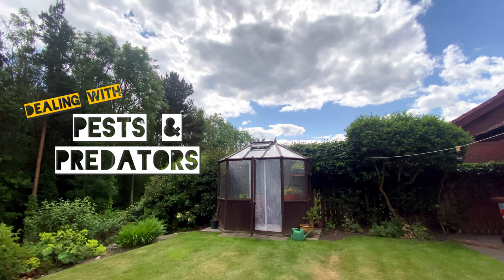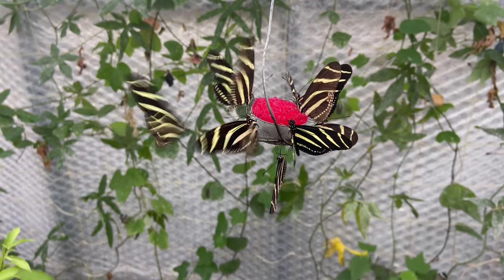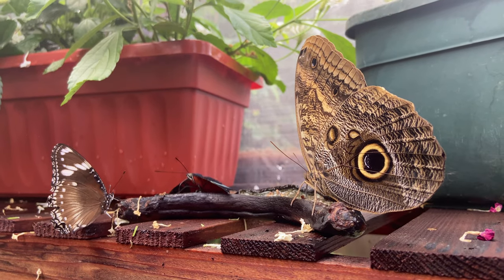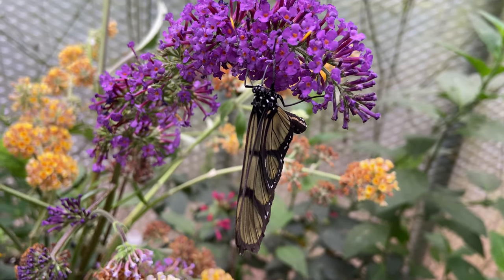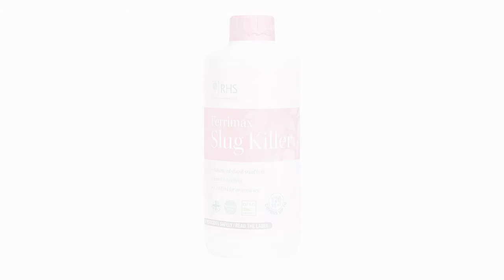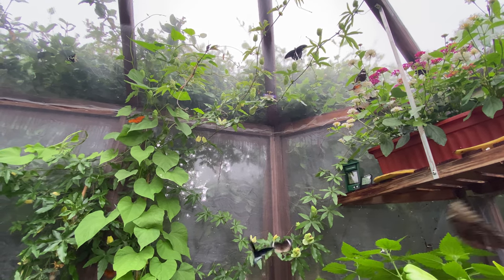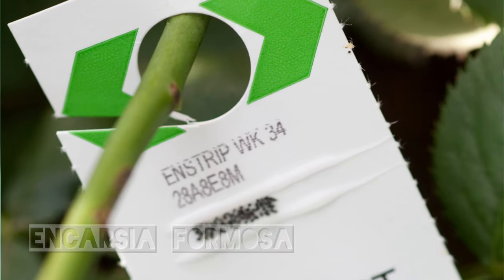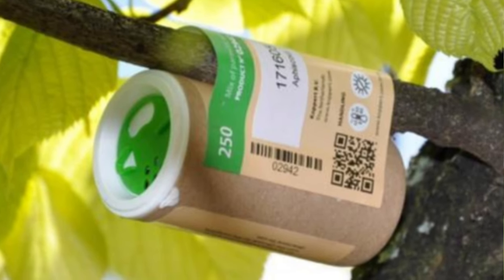Pests & Predators #9 - Creating a Tropical Butterfly House - Tropical Butterflies UK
Creating a Tropical Butterfly House - Pests & Predators #9

Ant treatment: